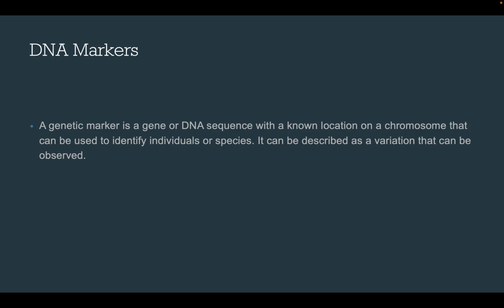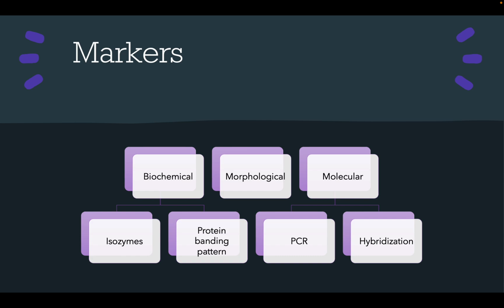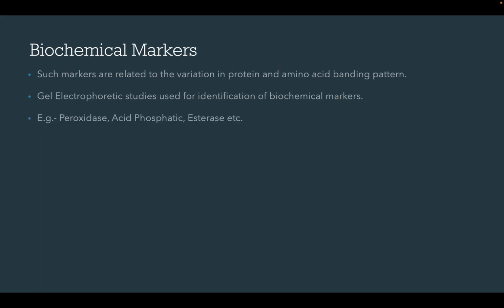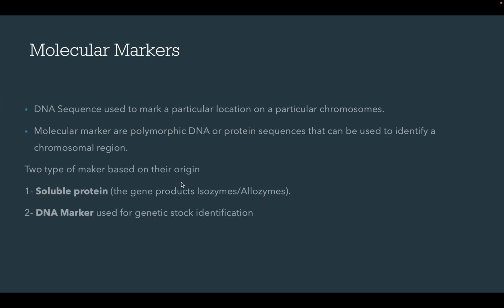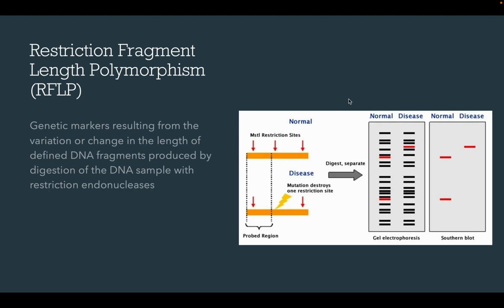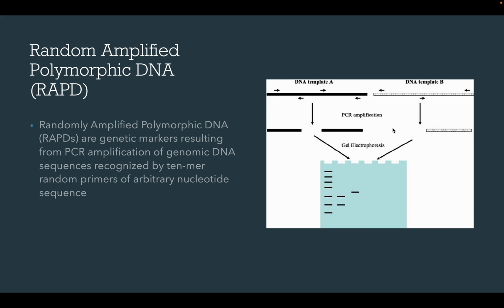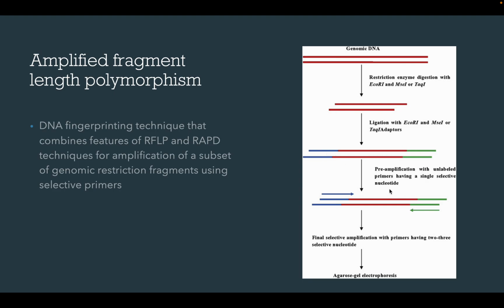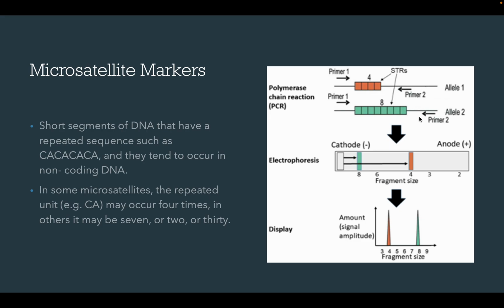Genetics | DNA markers | Molecular markers | CSIR UGC NET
A genetic marker is a gene or DNA sequence with a known location on a chromosome that can be used to identify individuals or species. It can be described as a variation that can be observed.

They transferred generation to generation dominantly and co-dominantly.

Morphological markers: These are related to shape, size, colour and surface of various plants parts.

Biochemical Markers: Such markers are related to the variation in protein and amino acid banding pattern. Gel Electrophoretic studies used for identification of biochemical markers.

Molecular Markers: DNA Sequence used to mark a particular location on a particular chromosomes. Molecular marker are polymorphic DNA or protein sequences that can be used to identify a chromosomal region.

Restriction Fragment Length Polymorphism (RFLP): Genetic markers resulting from the variation or change in the length of defined DNA fragments produced by digestion of the DNA sample with restriction endonucleases.

Random Amplified Polymorphic DNA (RAPD): Randomly Amplified Polymorphic DNA (RAPDs) are genetic markers resulting from PCR amplification of genomic DNA sequences recognized by ten-mer random primers of arbitrary nucleotide sequence

Amplified fragment length polymorphism (AFLP): DNA fingerprinting technique that combines features of RFLP and RAPD techniques for amplification of a subset of genomic restriction fragments using selective primers

Microsatellite Markers: Short segments of DNA that have a repeated sequence such as CACACACA, and they tend to occur in non- coding DNA. In some microsatellites, the repeated unit (e.g. CA) may occur four times, in others it may be seven, or two, or thirty.